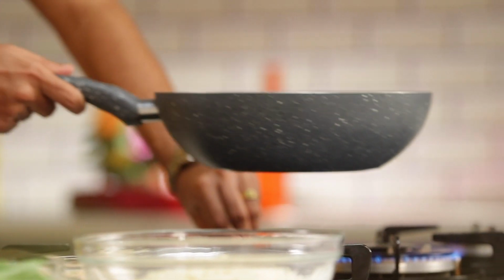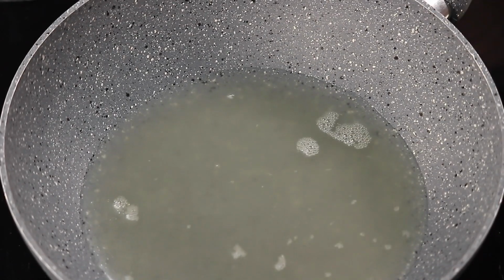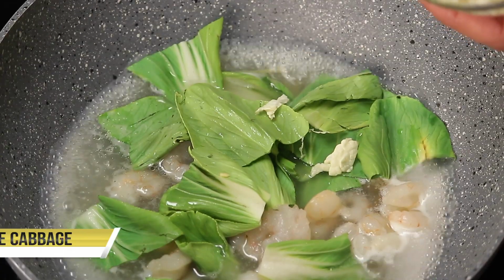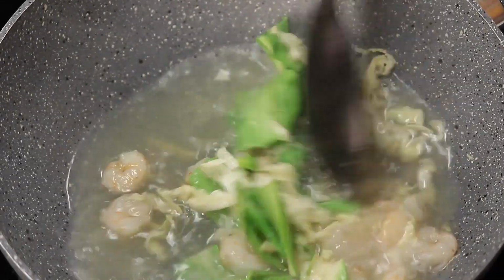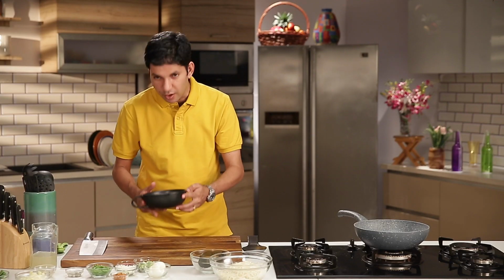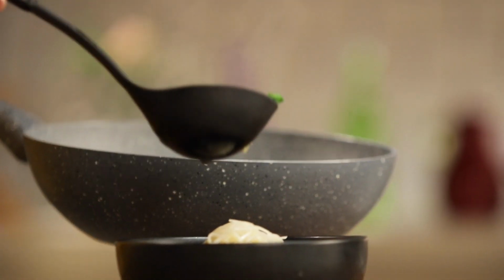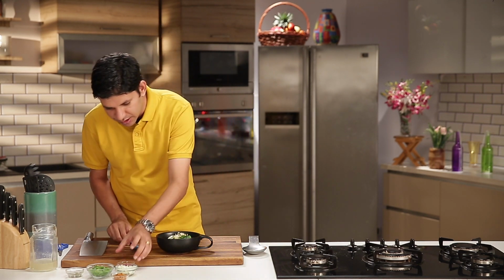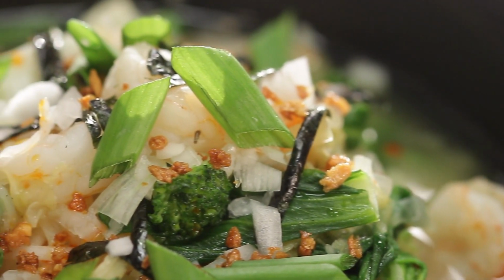Prawn Noodle Soup | प्रॉन नूडल सूप | Sanjeev Kapoor Khazana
A piping hot bowl of this oriental recipe, prawn and noodle soup is super comforting, with loads of exciting ingredients